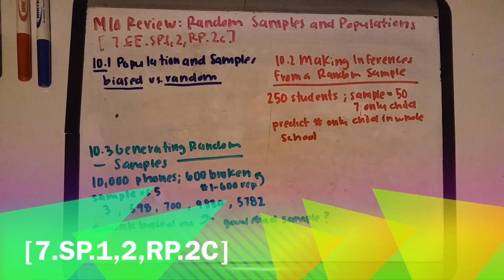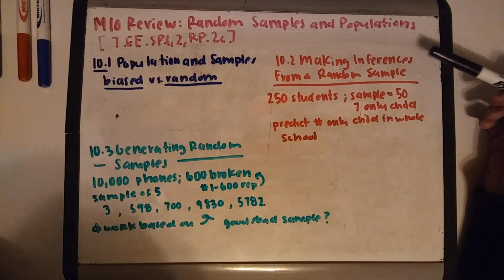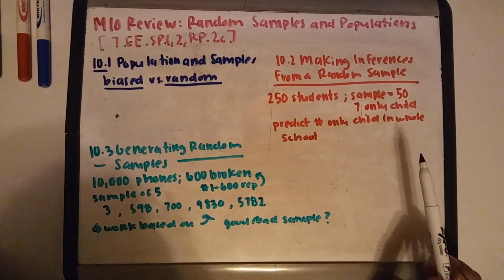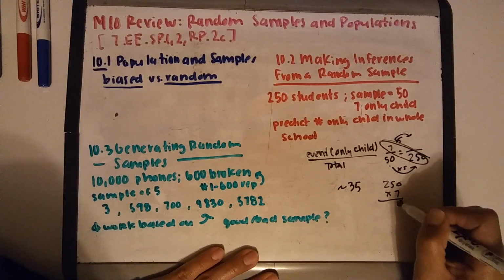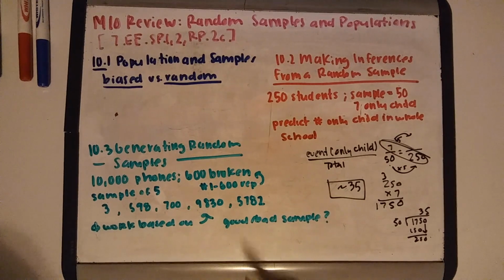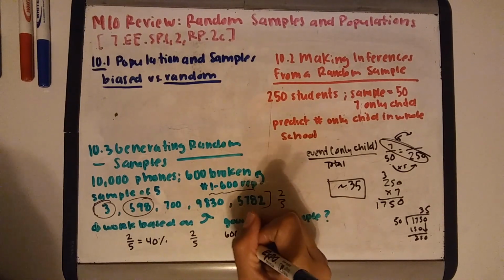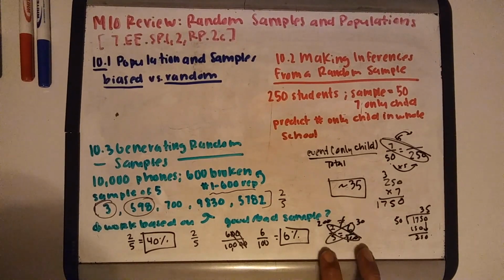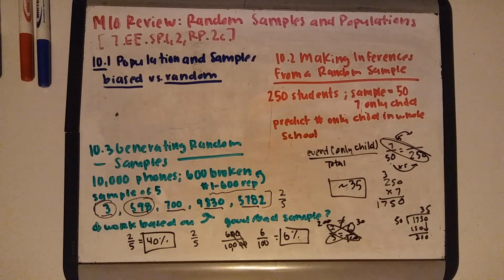Module 10 Review [7.SP.5,6,7,8]